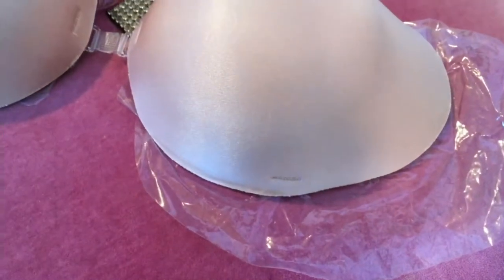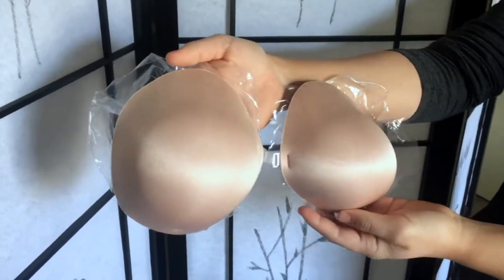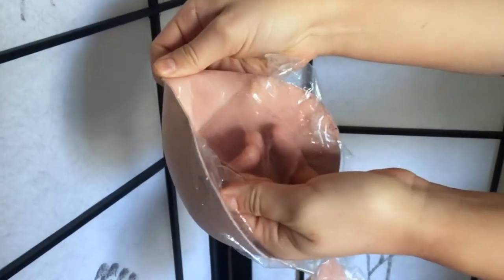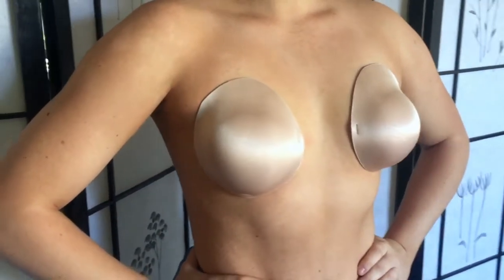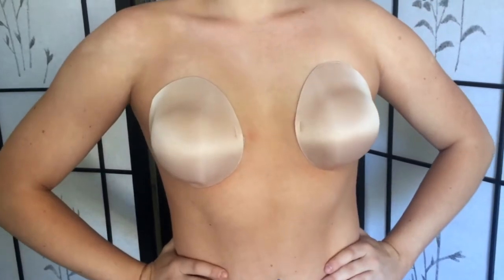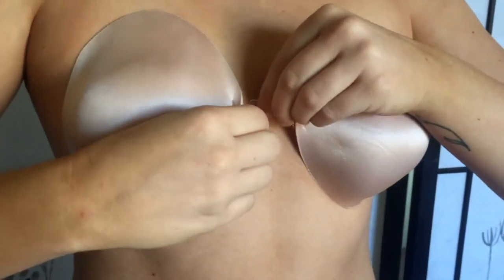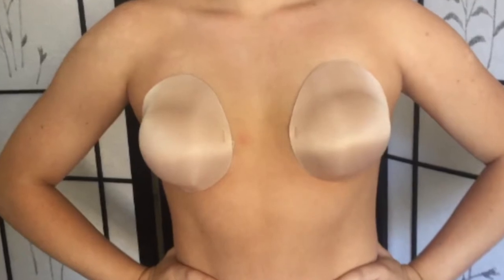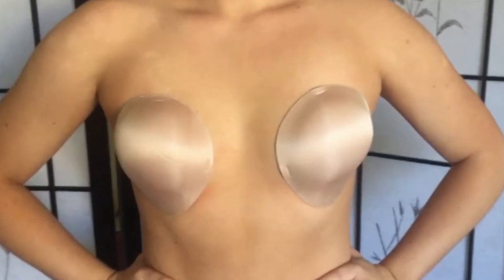Reveal Cleavage Repeat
The Reveal Cleavage is comfortable and can be worn up to 50 times with all your backless, strapless and deep plunge fashions.